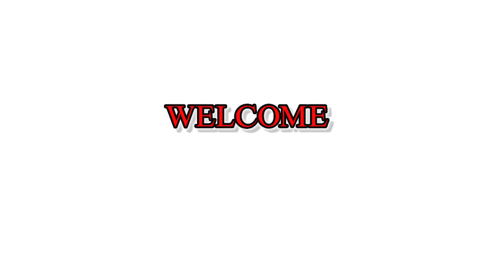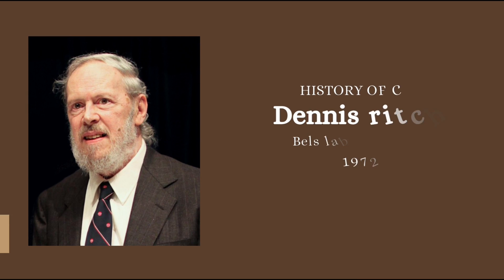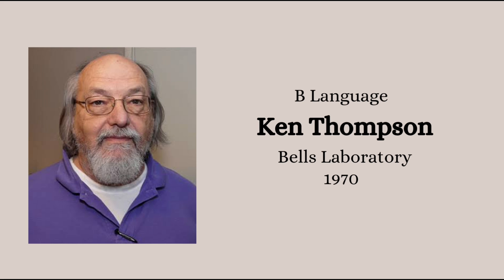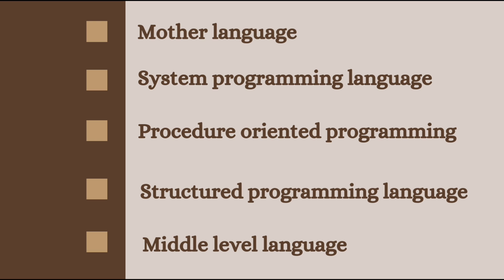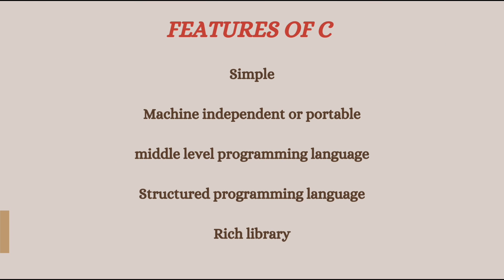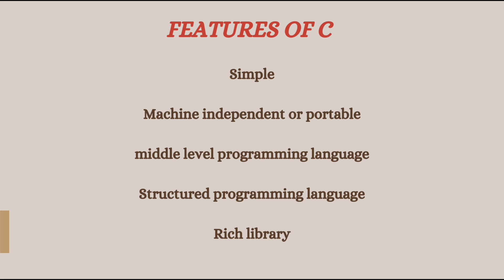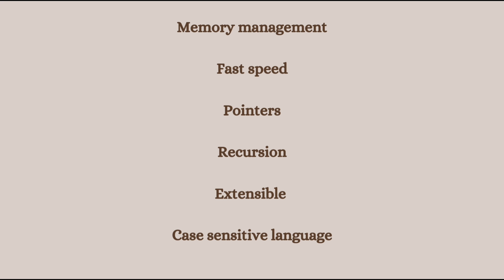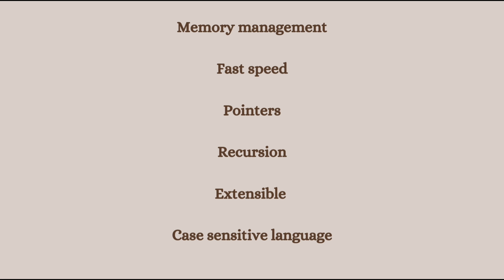C - 1 Introduction to C programming language | Cypher Mania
Hey guys. Here we will start with our course. The first one is C programming!

Do follow all the videos which are posted so that you can became an IT professional soo soon!